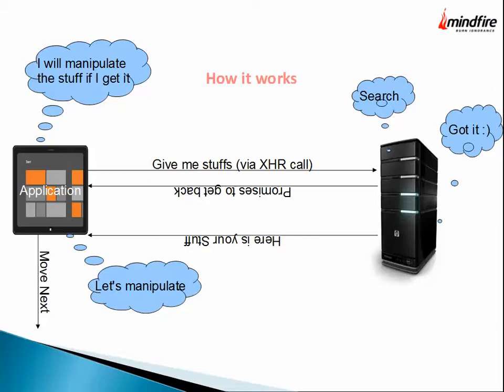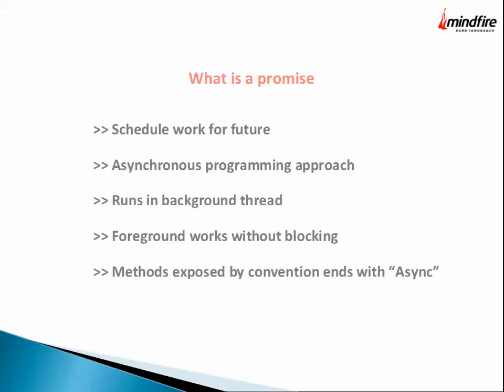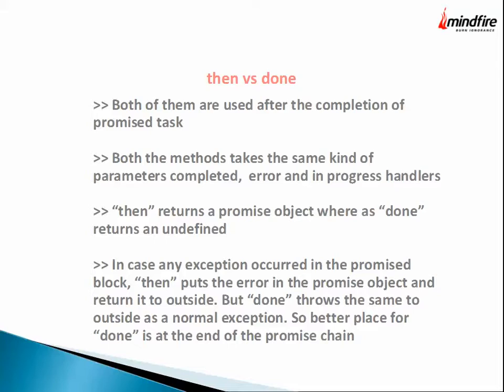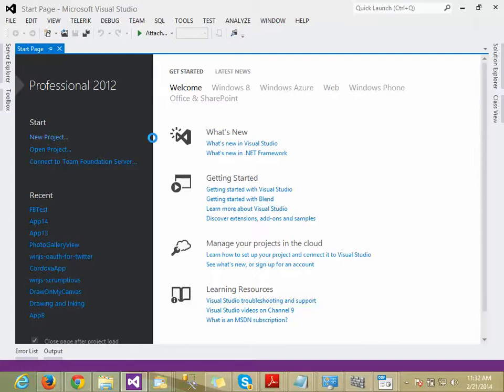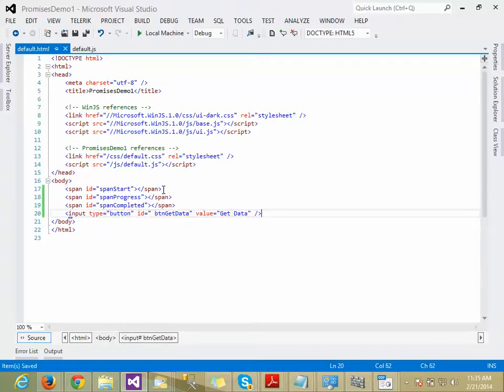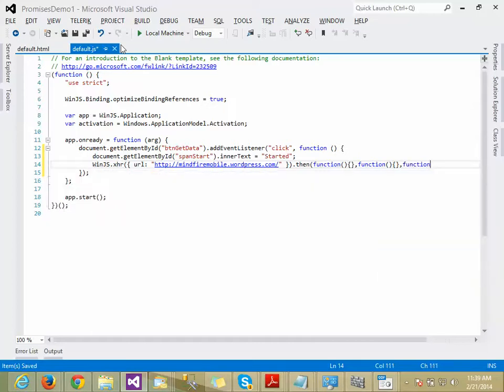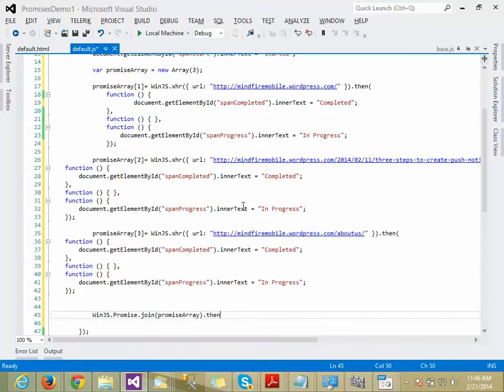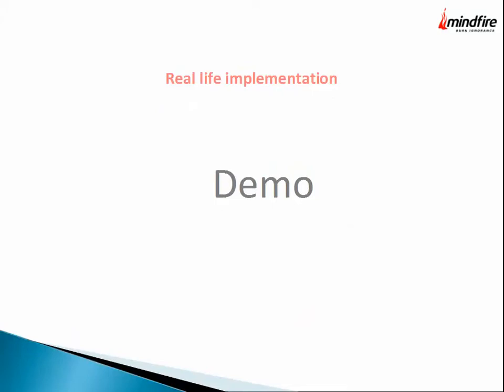Seminar on Promise Objects in Windows Store App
This seminar video demonstrates the use of promise objects in windows store applications. We have tried to make the attendees understand about the promise object, its usage, its advantages etc. which also includes the code writing demonstration using visual studio.

Presenter: Nirmal Hota, Mobile team lead, Mindfire Solutions